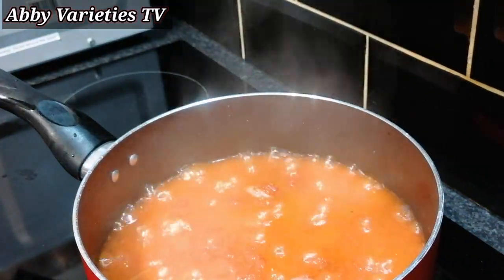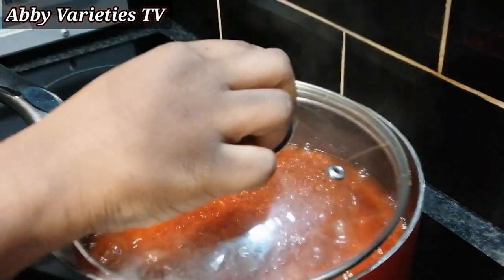How to make the Best Delicious GIZDODO, Plantain & Gizzard Recipe, Cook With Me, Perfect GIZDODO uk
Ingredients:
**Please ADJUST INGREDIENTS According to the Quantity that you're making*
4 Ripe Plantains
3 Red bell peppers, 3 Long red peppers, 2 Scotch bonnet peppers
2 cloves of garlic, 1 large onion
1 cup of water to blend pepper roughly
Chicken gizzard
Season Gizzard with Diced onions, 2 tbsp dried thyme, 1/2  Cup of Water
2 tbsp curry powder, Bouillon powder/ Maggi & Salt
Oil to fry Gizzard and Plantains
Sliced onions
Season Pepper sauce with 2 tbsp curry powder, 2 tbsp dried thyme,
2 tbsp ginger powder, 1 tbsp crayfish, Sliced green bell pepper